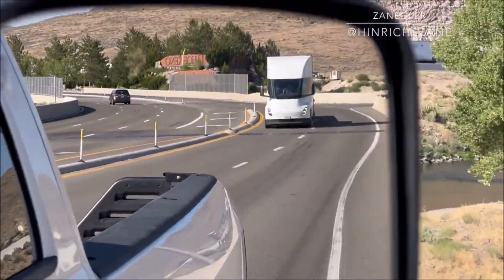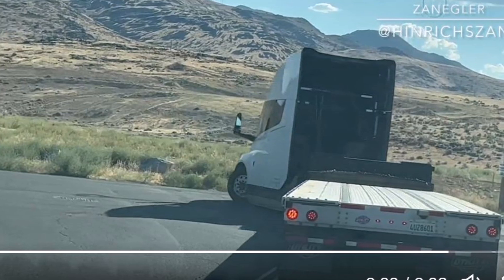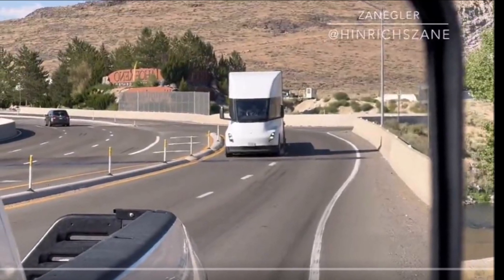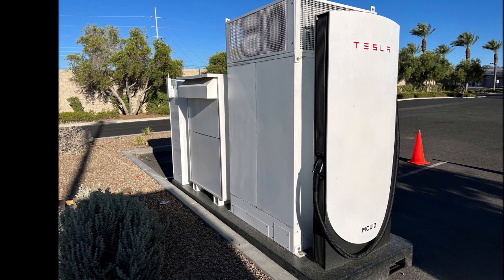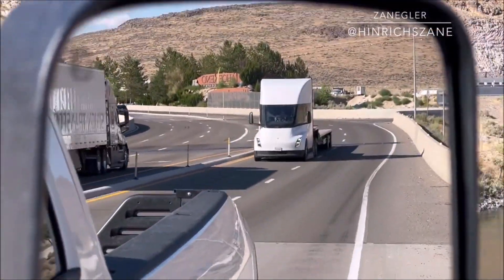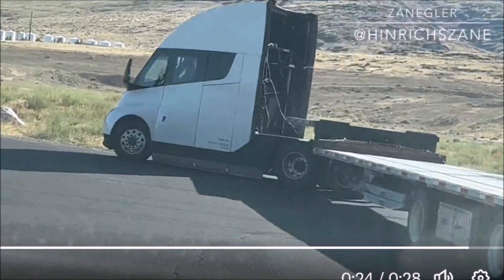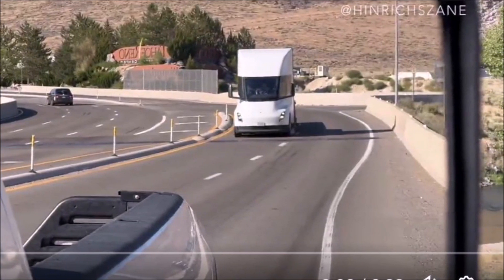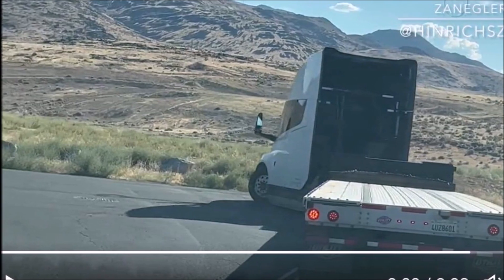User Says Tesla Semi Looks Too Plastic, I Address Design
Yesterday I published the story about Tesla Semi appearing tough in a rear mirror and how it made a sharp left turn. One user made a comment under the Torque News Youtube channel, which I thought needed to be addressed.

Referring to the Tesla Semi, the user wrote, "It looks ugly and too plastic and i hope this driver will not go with it into this desert place because if he gets out of battery power you can only tow it while with fuel semi someone can give you or bring 10-20 liters of fuel while for electric semi or vehicles, nobody would bring you 10-20 kw of electricity."

In response to the user's comment about the Tesla Semi, I would like to address the concerns raised and provide information on how Tesla can handle similar situations or avoid them.

The user's comment expresses concerns about the appearance of the Tesla Semi, its potential limitations in a desert environment, and the perceived inconvenience of running out of battery power. Let's break down each concern and provide relevant information:

Aesthetic Concerns: "it looks ugly and too plastic"

Aesthetic preferences can vary from person to person, and while some might find the design of the Tesla Semi less appealing, it's important to note that the design of a commercial vehicle like the Semi is often prioritized for functionality and aerodynamics rather than pure aesthetics. By the way there are at least three different versions of Tesla Semi's design, in case you haven't seen them.

Tesla's focus on energy efficiency, performance, and functionality might influence the design choices they make.